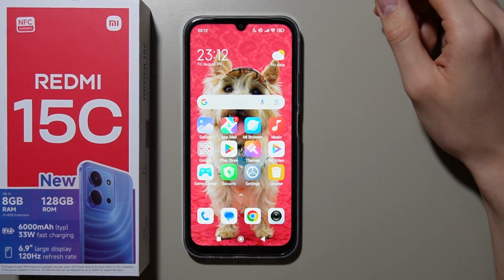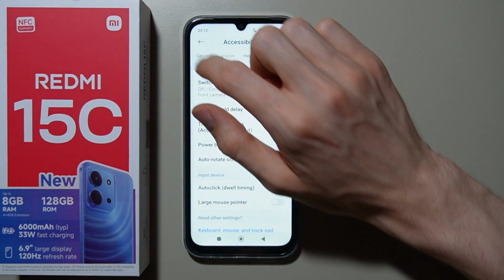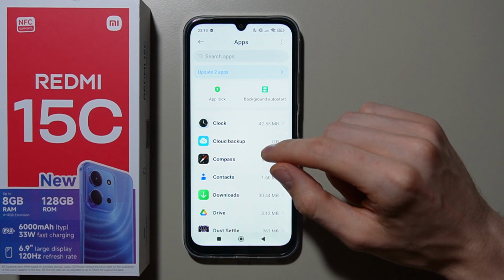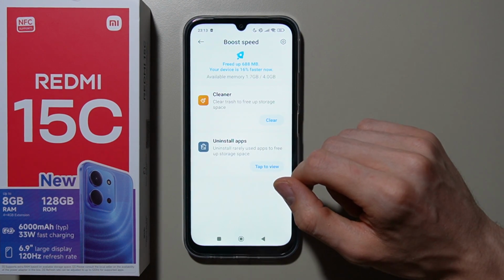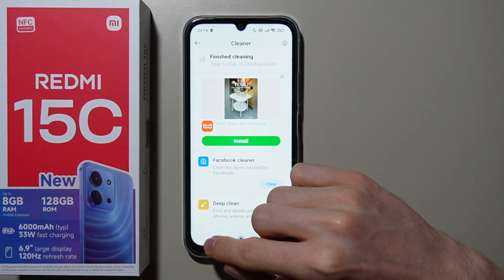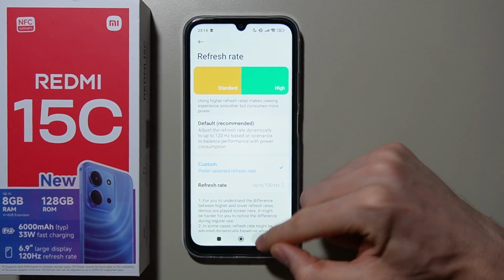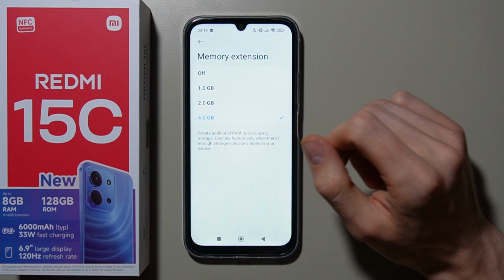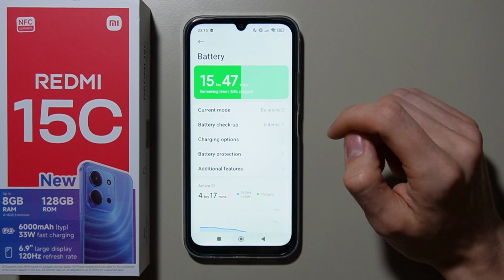Redmi 15C: How to Speed Up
In this video, I’m showing how to speed up the Redmi 15C. I’ll guide you through steps to improve performance on the Redmi 15C, including clearing app cache and using RAM extension. Watch to learn how to speed up the Redmi 15C